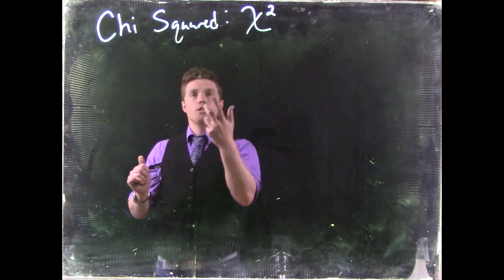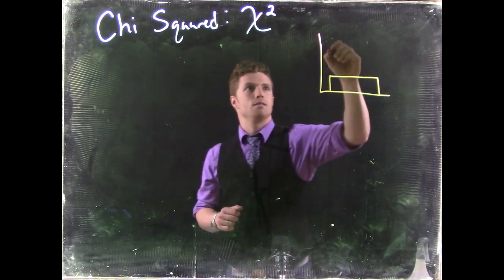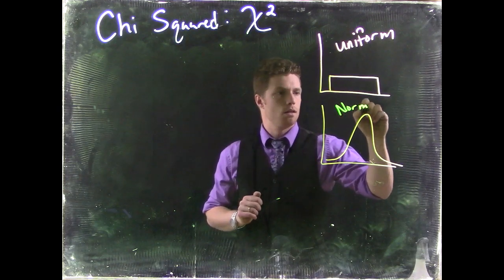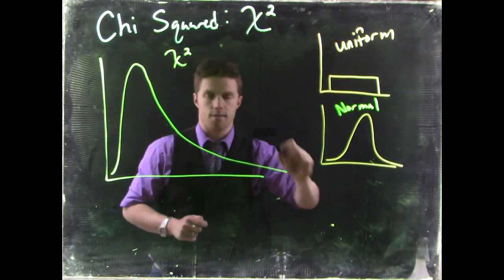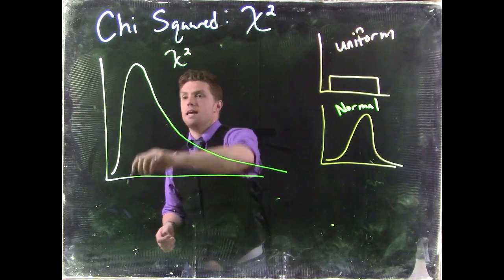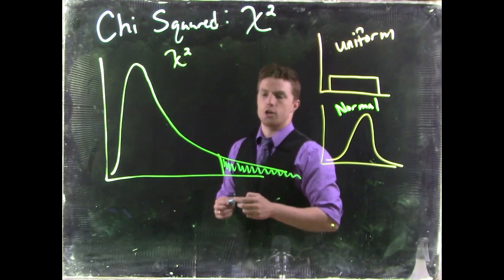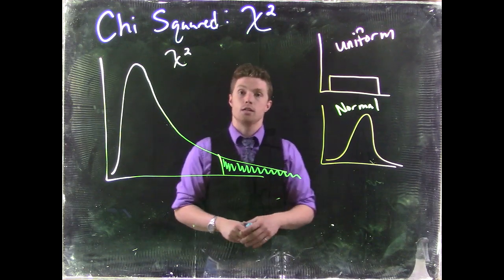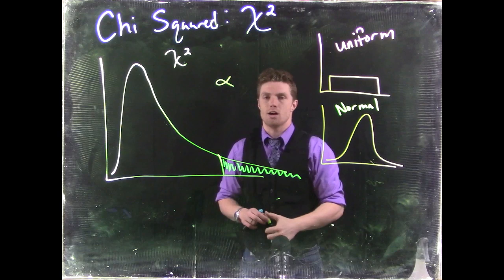ChiSq: Shape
This video is about ChiSq: Shape